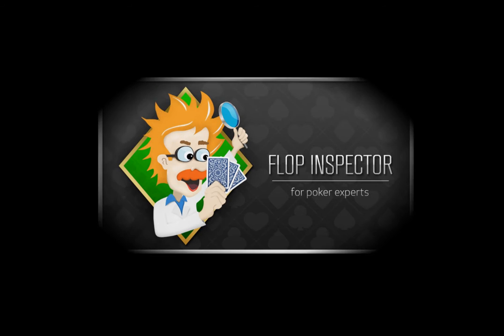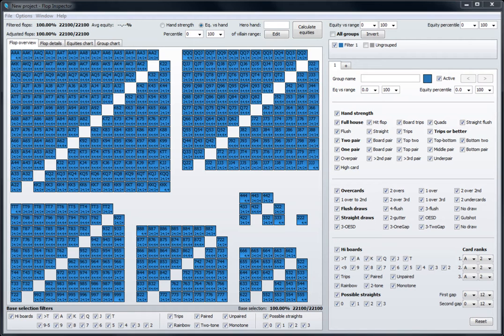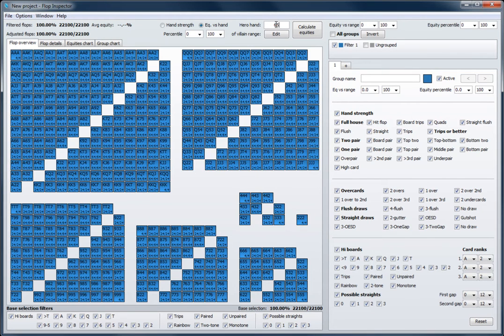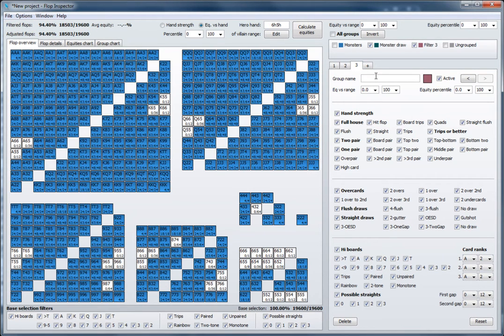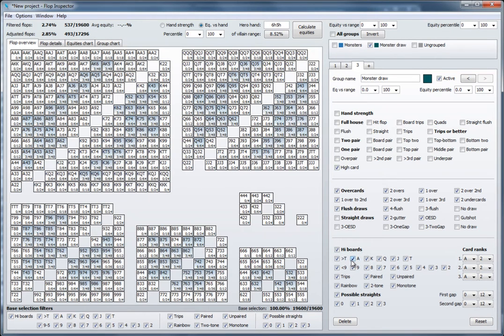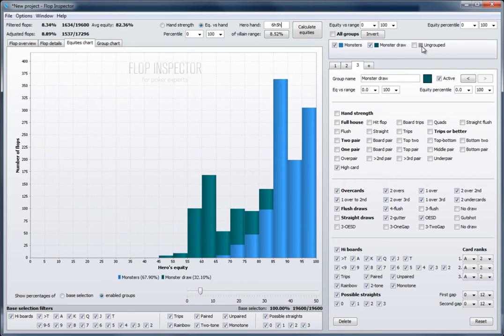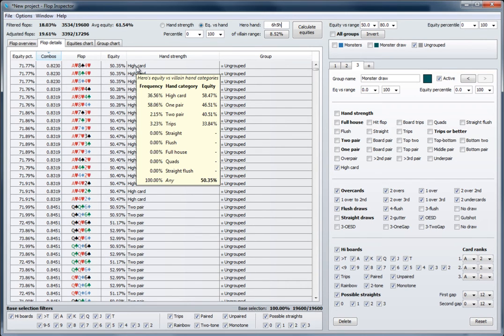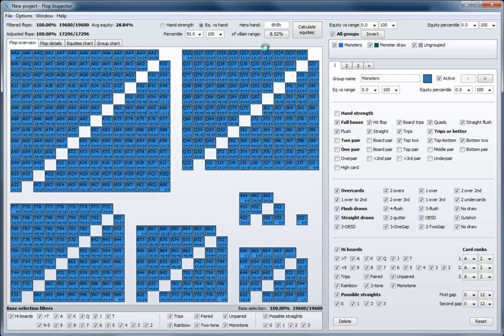Flop Inspector v1.0 Tutorial - Introduction